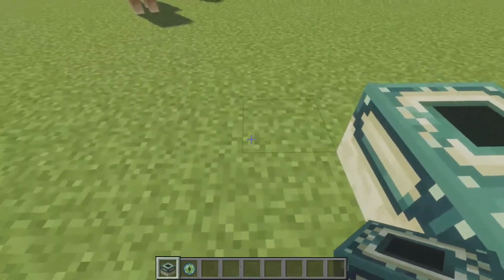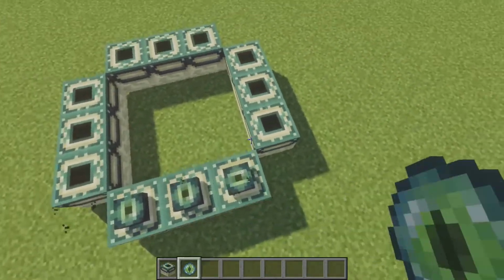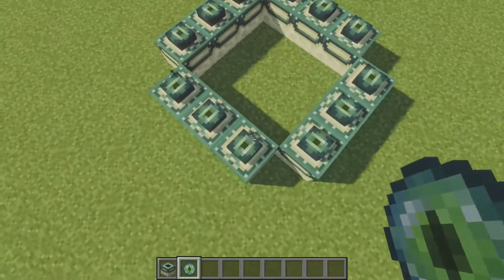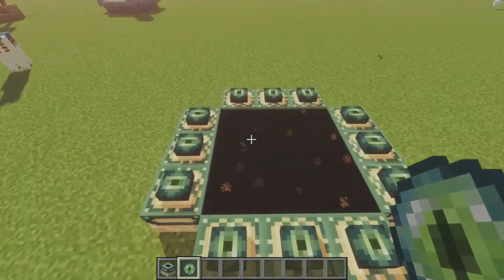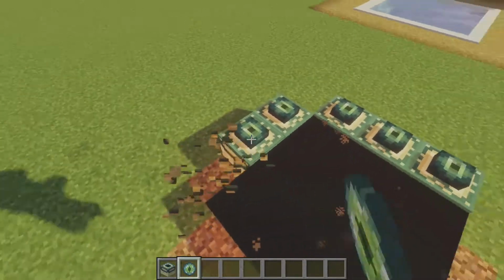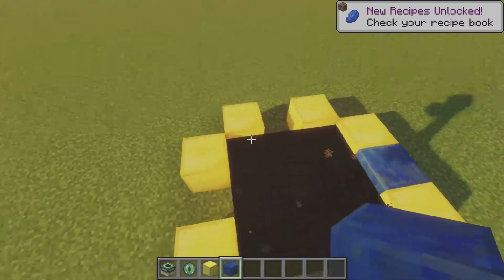How to make an End Portal in Minecraft with Fisheylion!!!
Fishey Lion makes a tutorial on an end portal. Join him to build!!!